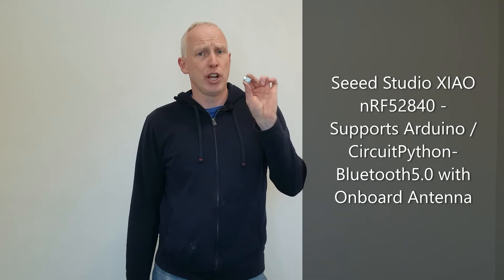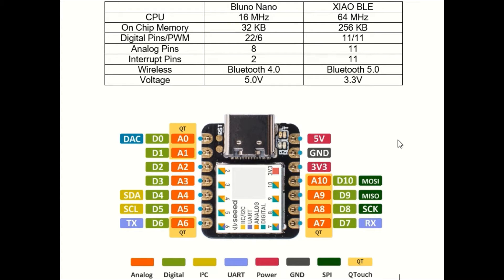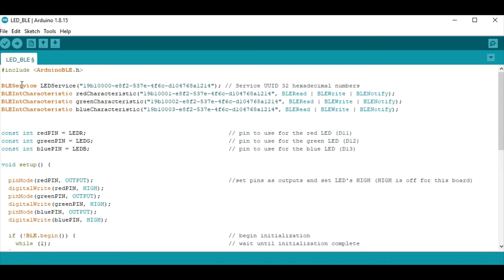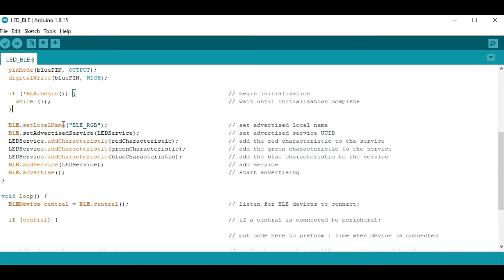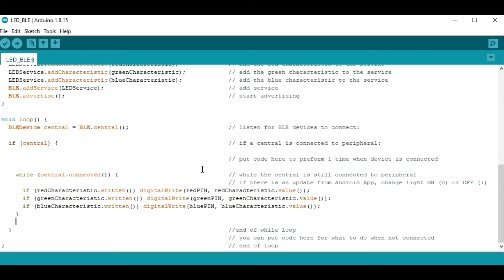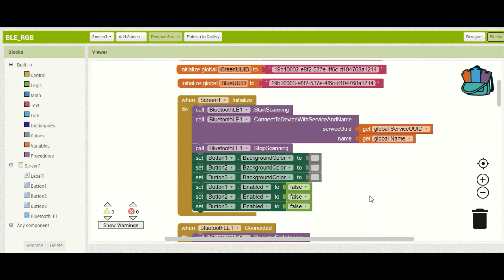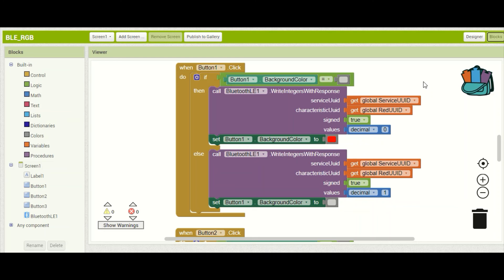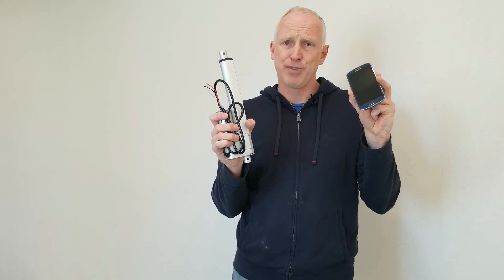XIAO BLE Digital Output Control using Arduino and MIT APP Inventor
Tutorial Part 1 of 2

In this video I test out the XIAO BLE microcontroller from Seeed Studio. This may be my new favorite microcontroller as it is fast, powerful, and works great using Arduino Code. This video demonstrates how to control digital outputs on your microcontroller using a Bluetooth LE application on your Android device using MIT APP Inventor.

Donations are greatly appreciated and help me to be able to continue creating content.